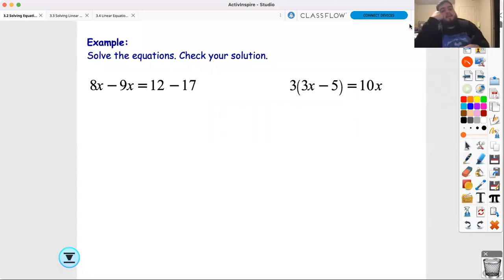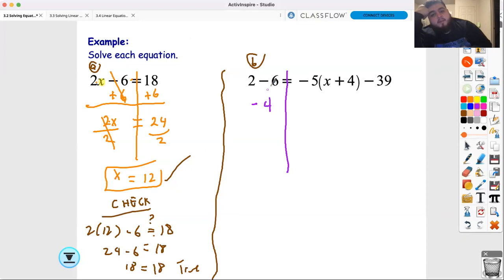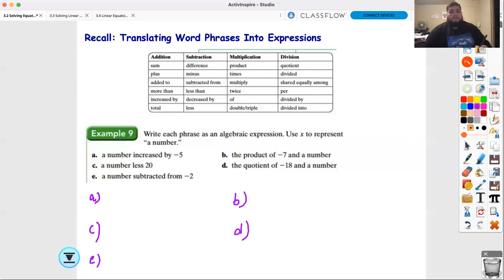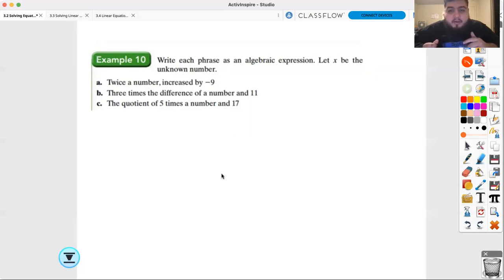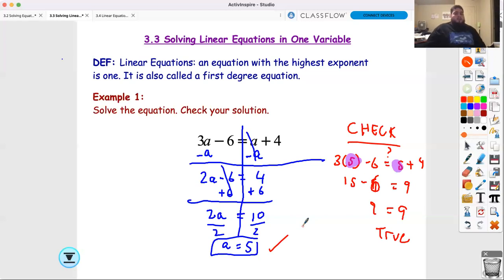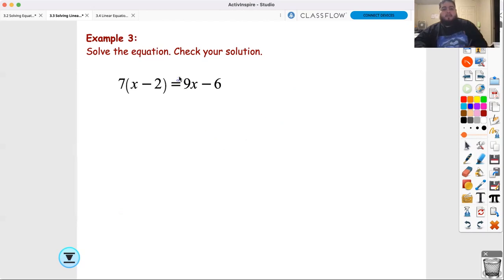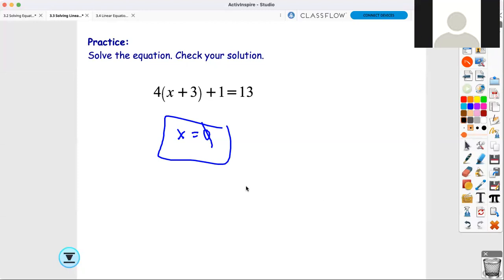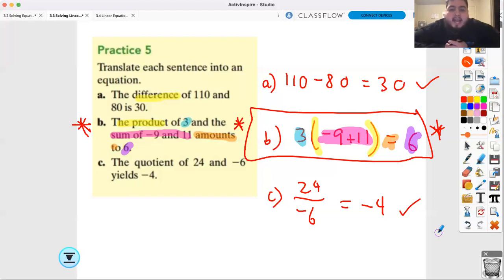MATH 0410.016 Lecture 5